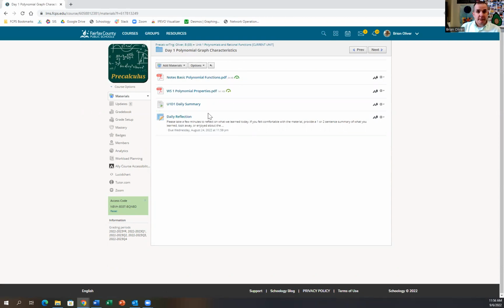BTSN 22 23 Precalc